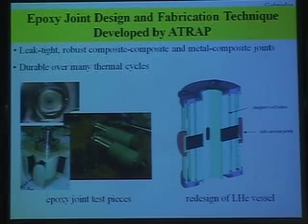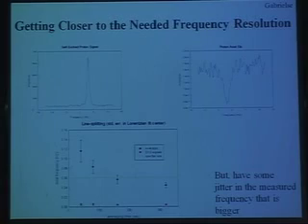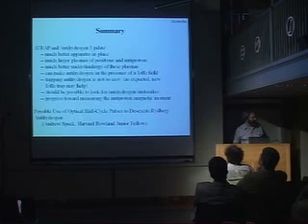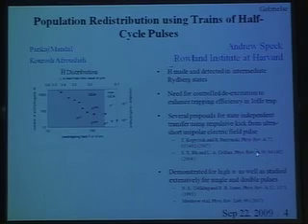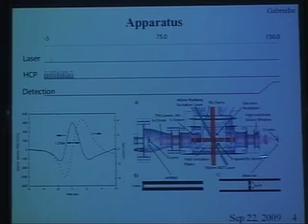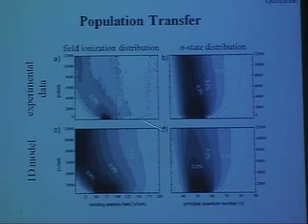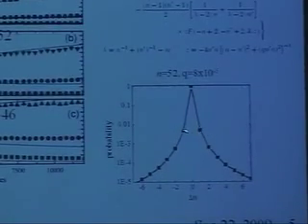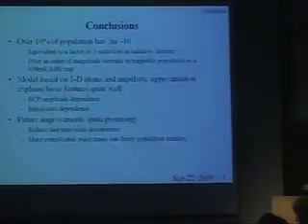Dan Dubin, "Antihydrogen Formation in a Pure Positron Plasma"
Dan Dubin, University of California, San Diego during the ITAMP workshop, "Engineering Rydberg Interactions in Atoms, Molecules and Plasmas", held September 21-23, 2009, in Cambridge Massachusetts. This workshop was sponsored in collaboration with a partnership program between  Max-Planck Institut fur Physik Komplexer Systeme-Dresden (MPIPKS) and The Institute for Theoretical, Atomic and Molecular and Optical Physics (ITAMP), Cambridge Massachusetts

Organized by Matthias Weidemüller, Georg Raithel, and Hossein Sadeghpour

© Harvard University and the speaker. The text and images on ITAMP's YouTube channel are intended for public access and educational use. This material is owned or held by the President and Fellows of Harvard College. It is being provided solely for the purpose of teaching or individual research or enrichment. Any other use, including commercial reuse, mounting on other systems, or other forms of redistribution requires permission.